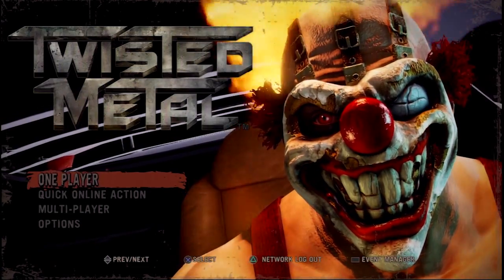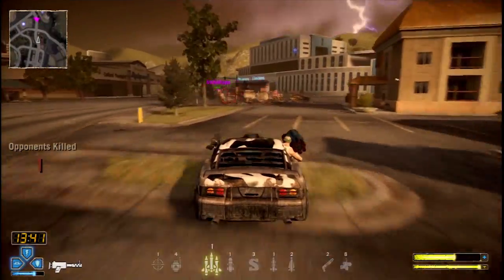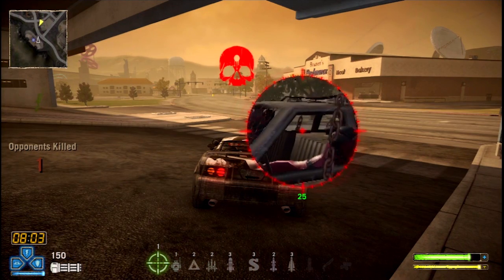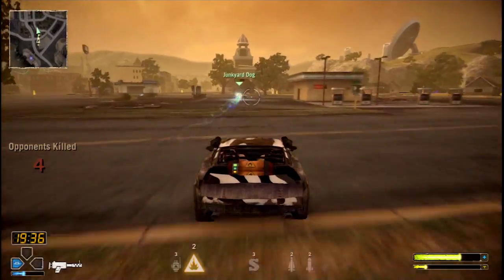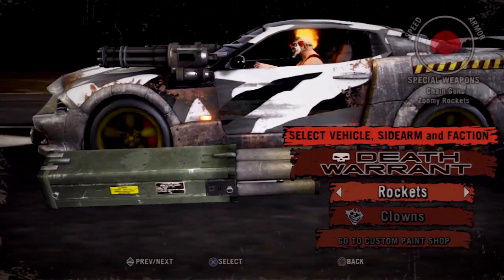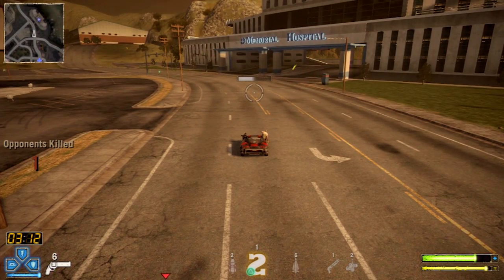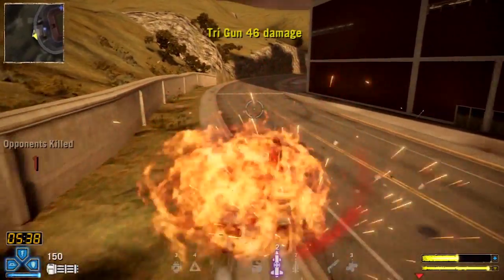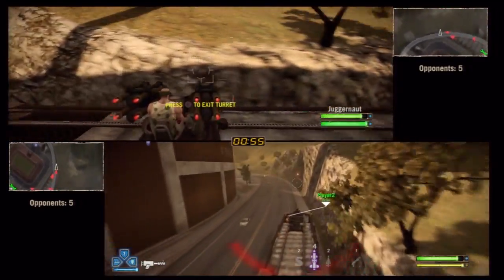Twisted Metal Weapon/Vehicle Showcase part 1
This video is part 1 of a weapon showcase in Twisted Metal (2012)